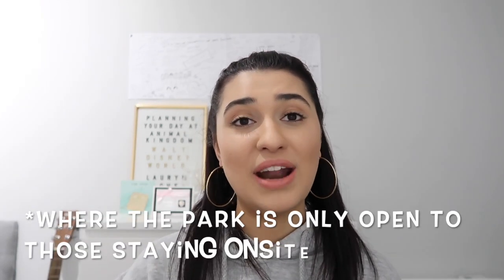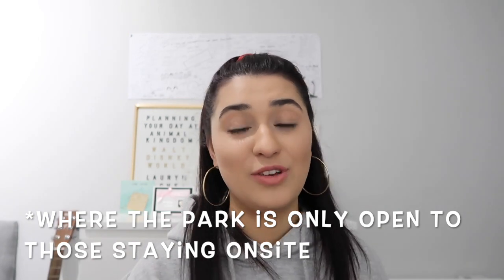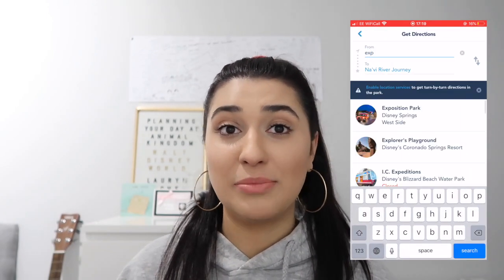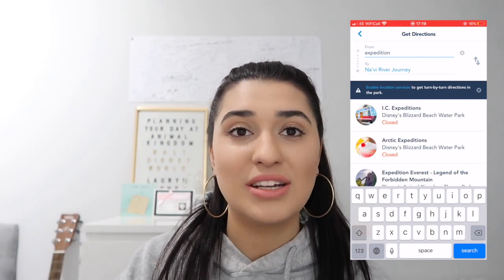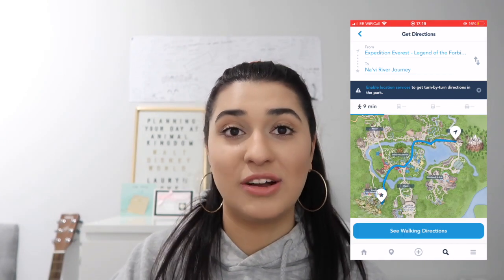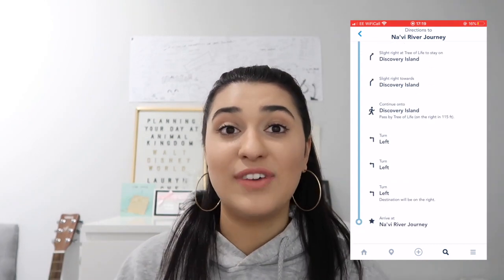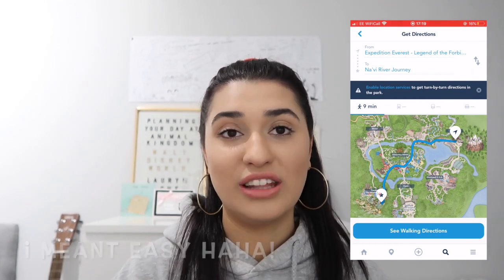FAST-PASSING AT ANIMAL KINGDOM + PLANNING YOUR DAY!! - Walt Disney World! | Lauryn Rachel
Find out the best tips and tricks for fast passing and planning the perfect day at Animal Kingdom, Walt Disney World!!
00:31 Basics
01:06 Fastpasses
01:33 Tier 1
02:37 Tier 2
08:05 A short announcement
08:31 Rest of the day
10:01 Programme
14:19 Extra tips and tricks